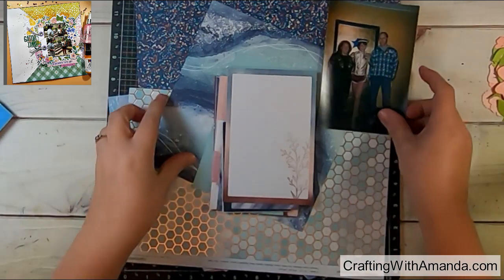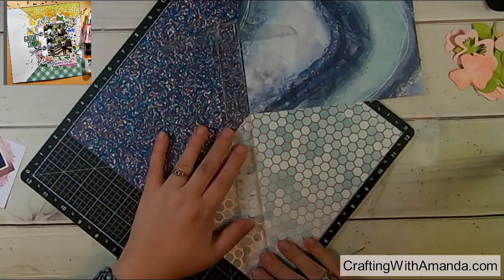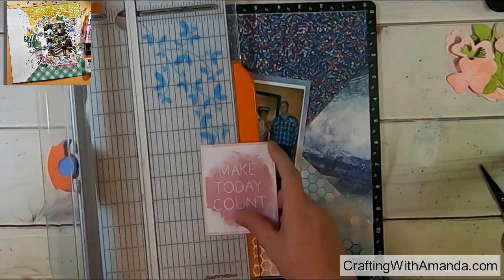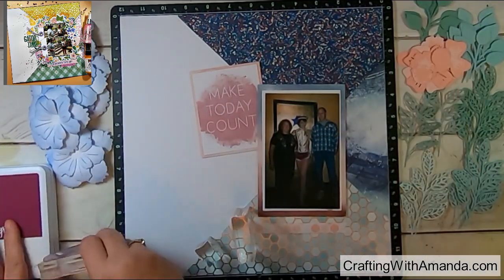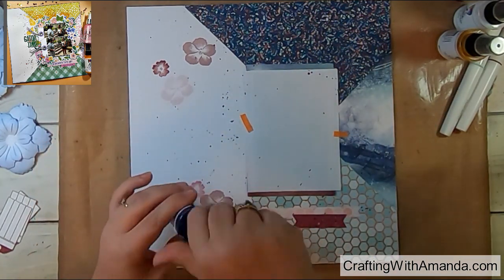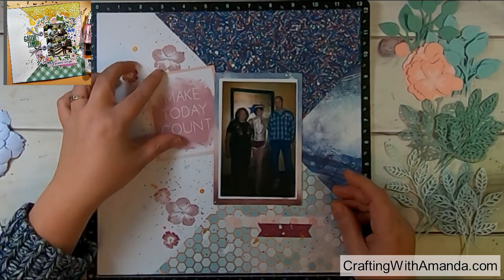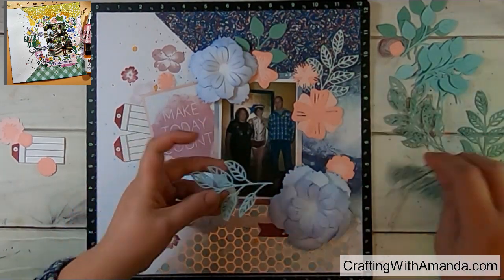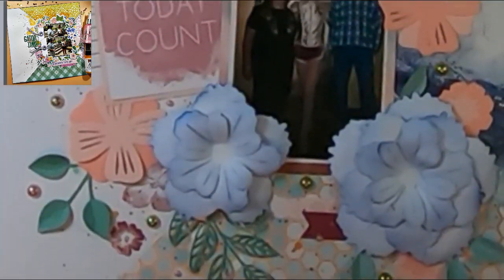Rebecca's 1500 Subscribers Hop | CTMH You are Enough Papers | Scrapbook Layout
Combined Craft IQ prompts with Stretch the Sketch in this double-page scrapbook layout.  I enjoyed making some paper flowers and finally using more of the CTMH You Are Enough paper pack.

Music used with Permission:
Sean Paxton